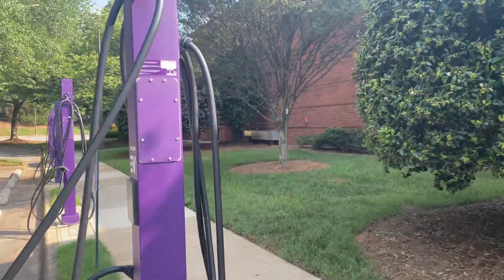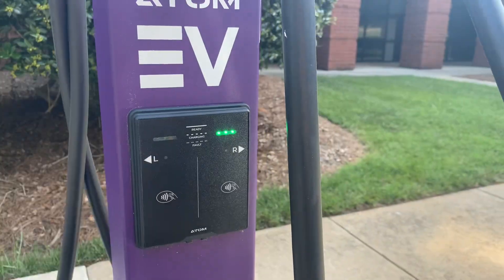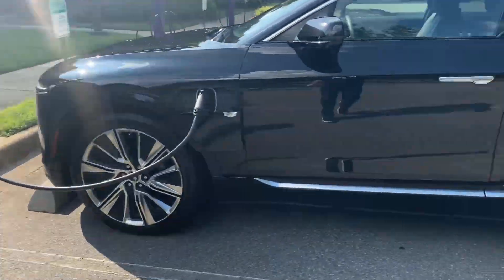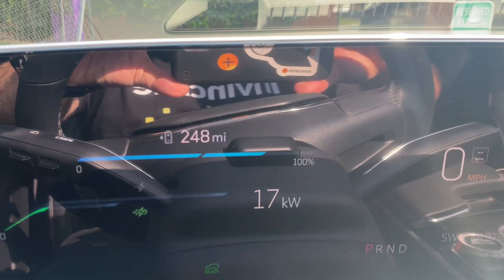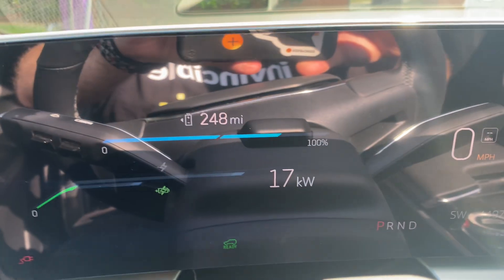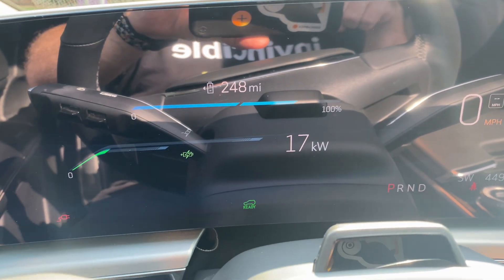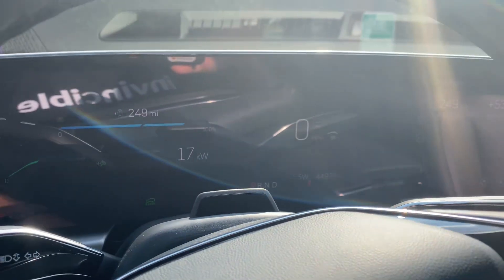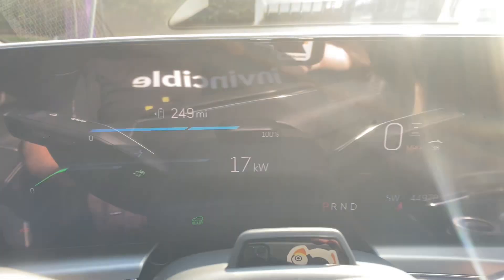Atom Power captive fleet upgraded to 80 amps / 19.2 kW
Atom Power
13245 Reese Blvd W, Huntersville, NC 28078, USA